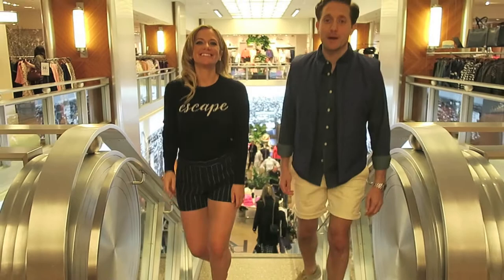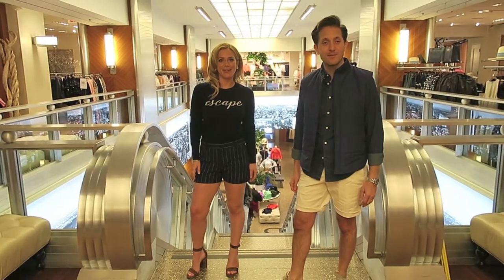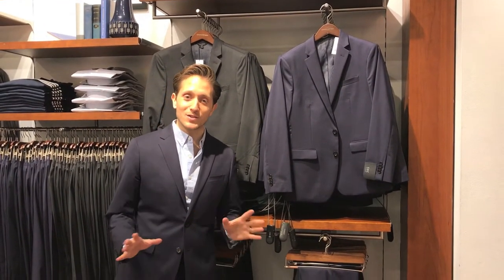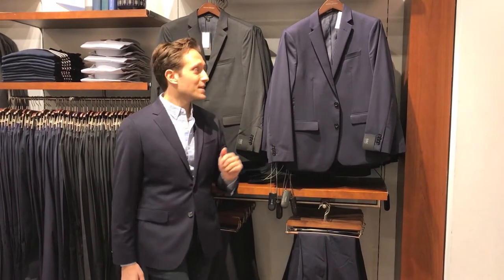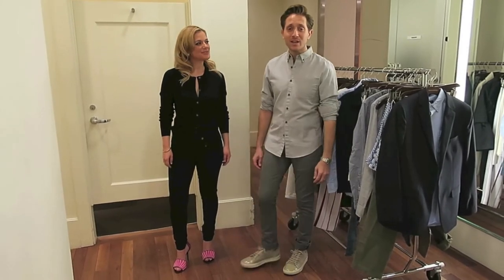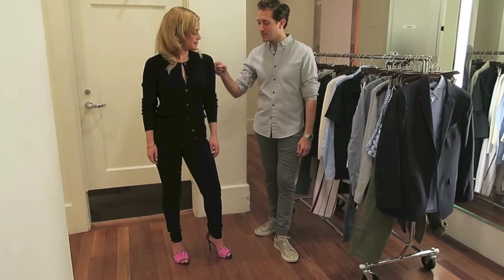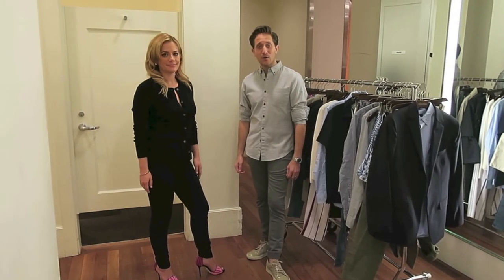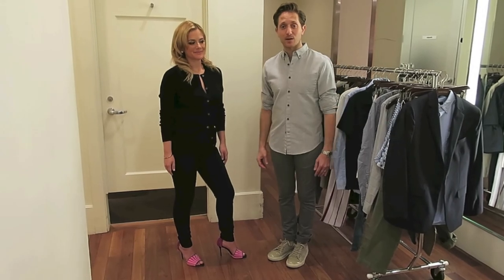GET YOUR STYLE DOWN TO A T AT BANANA REPUBLIC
Hey guys! We wanted to show you how we can come up with a week worth of looks all from Banana Republic. We learned that Banana Republic has amazing basic items that are very affordable!
We think you should save your money on the basic items and splurge on the shoes, accessories, and handbags.